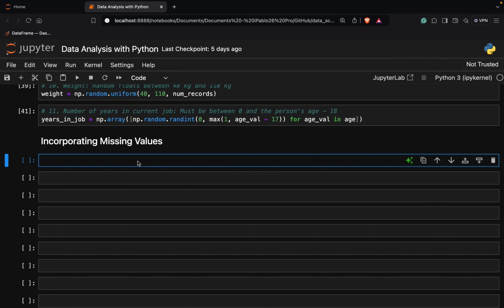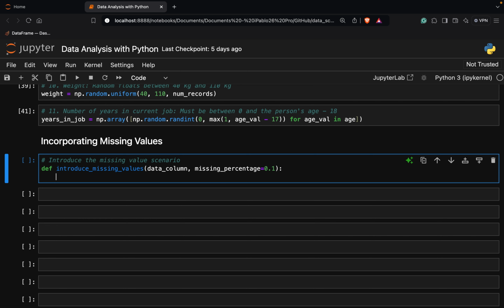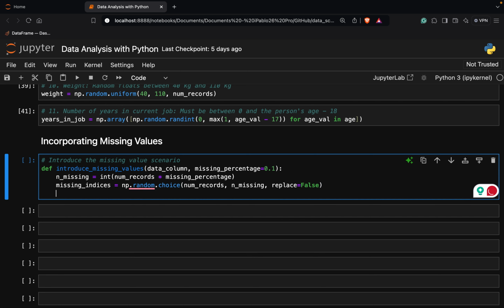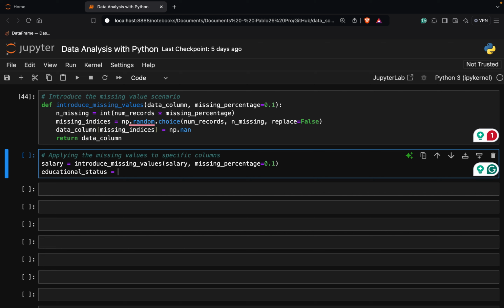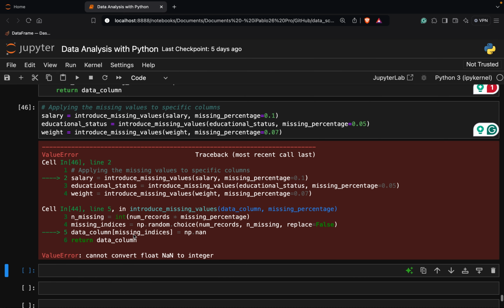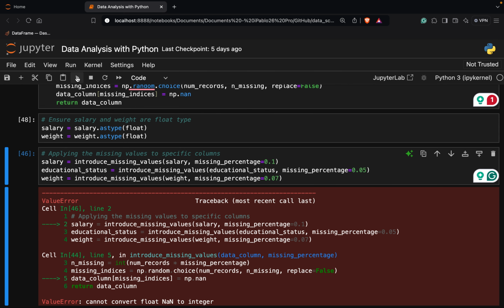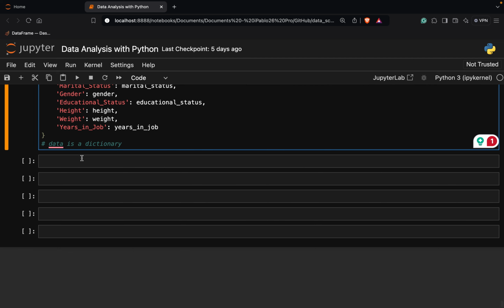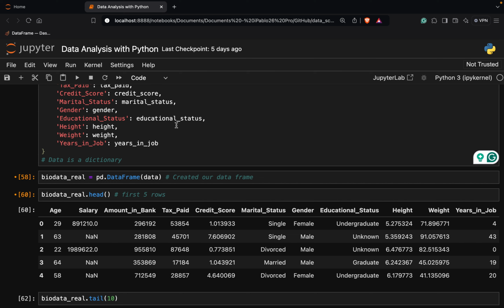Generate Random but Realistic Data - Part 2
You can apply the following approach to ensure that generated random data is realistic and incorporates missing values.